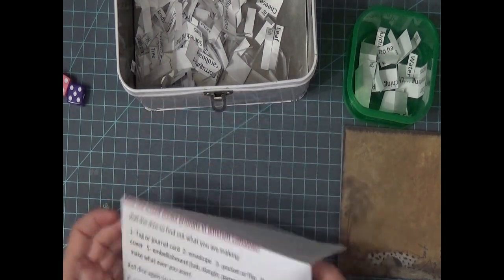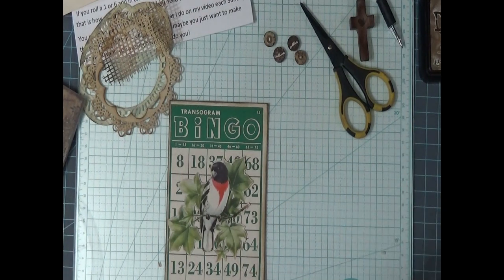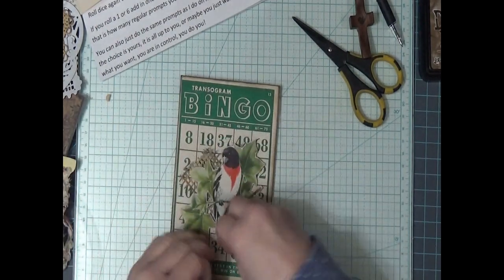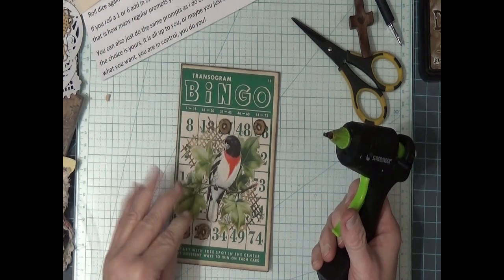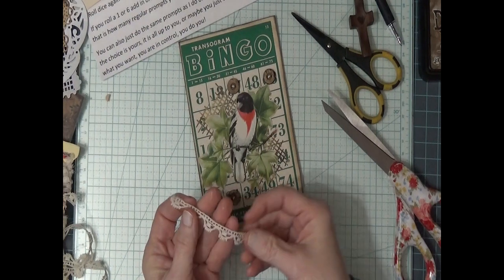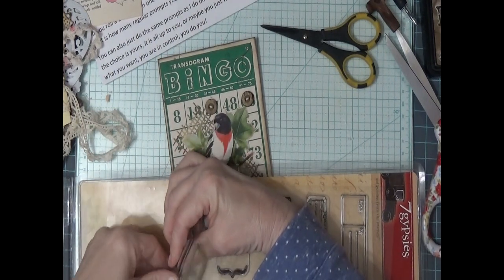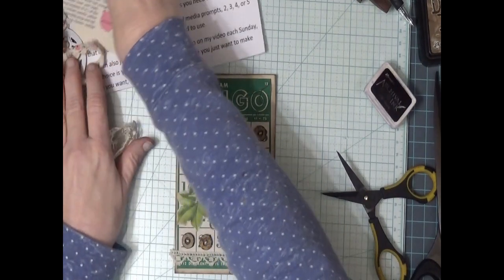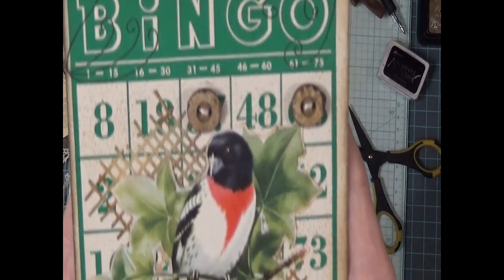cct52challenge Carolines Craft Tree Week 10 Roll Dice Collage Challenge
I

If you would like to learn more about this challenge here is a link to @CarolinesCraftTree@CarolinesCraftTree  Video for this week.